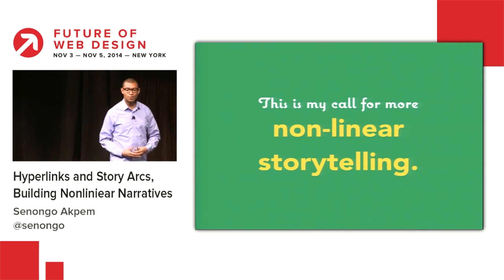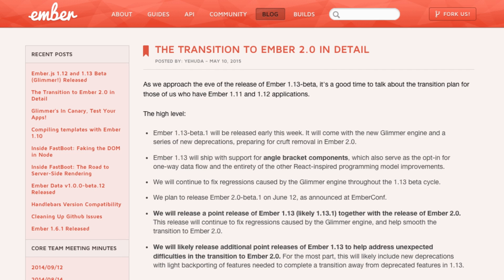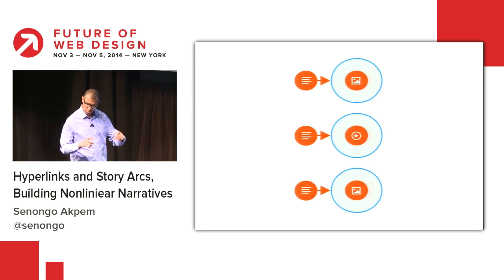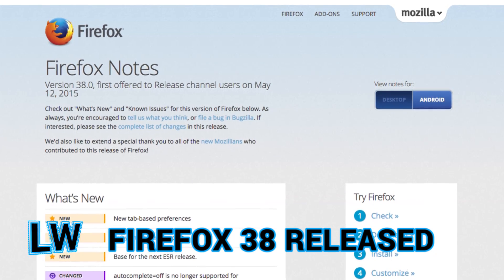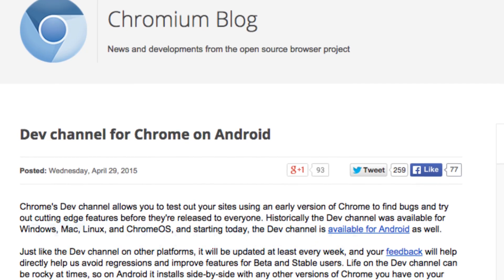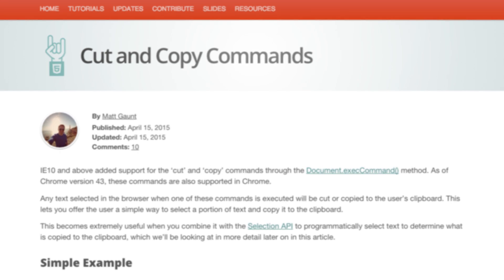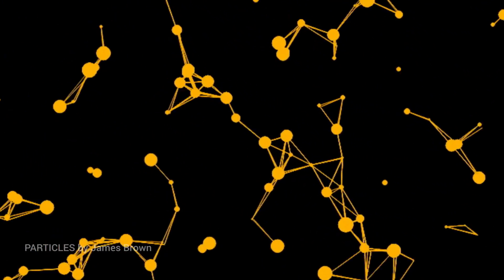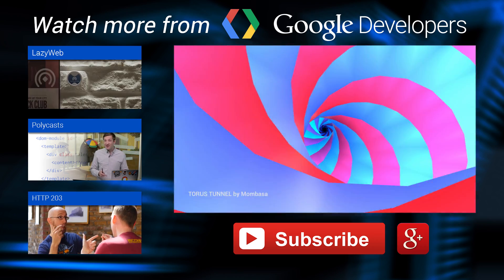Ember's new Glimmer engine, and Chrome Dev on Android - LazyWeb #6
The LazyWeb Show is a recap of the past week’s current events on the web platform. This week:

Ember ships Glimmer into Canary, Senongo Akpem explores non-linear narratives, Web Pages break the 2mb limit, Firefox 38 is released, Chrome gets a developer channel on Android, and programmatic copy/paste is coming to Firefox.